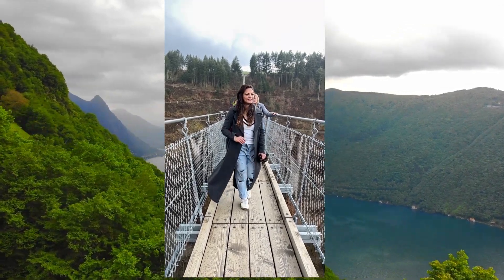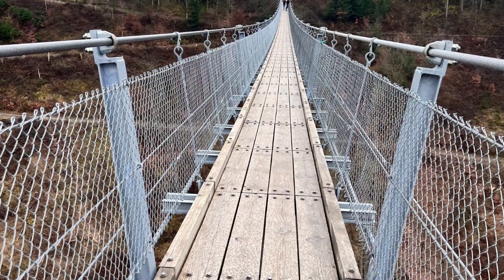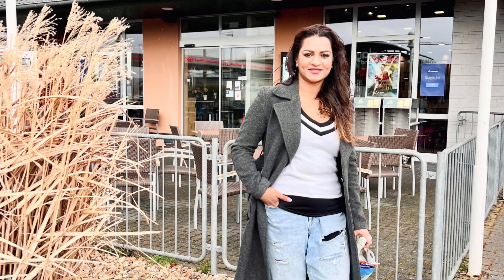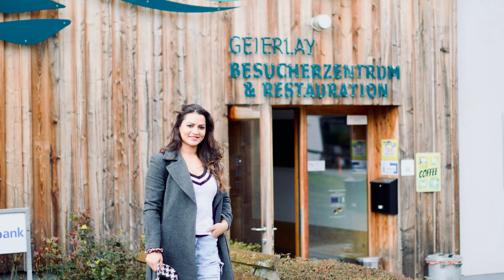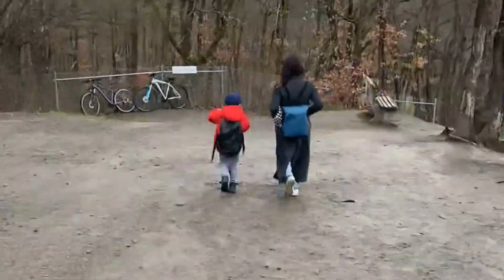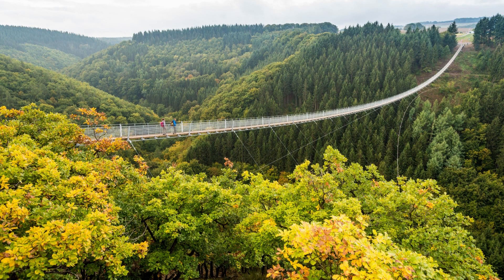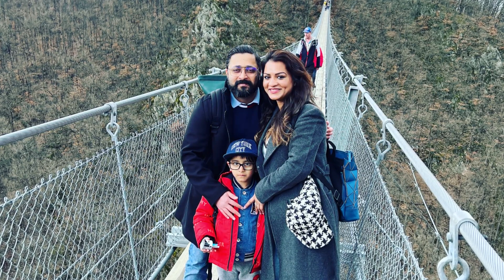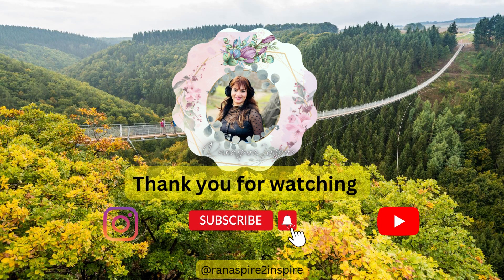*Breathtaking* Geierlay Suspension Bridge: A Day in My Life in Germany TravelVlog GelobtesLand"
So this Weekend we decided to explore one of the most iconic bridges in the country - the Gierley Suspension Bridge. This bridge is known for its spectacular views and unique design. So, come along and join me on this adventure  and soak in the breathtaking views from its towering height.